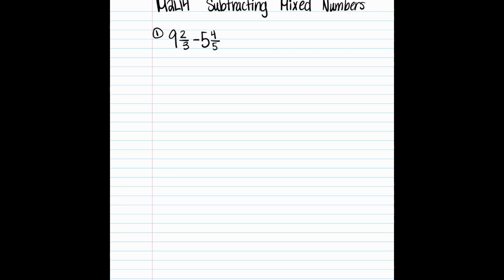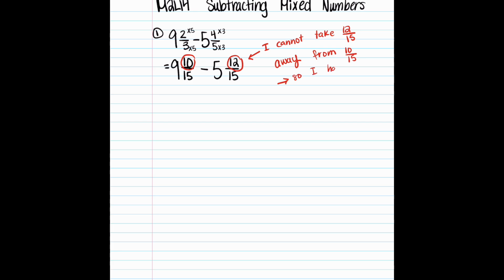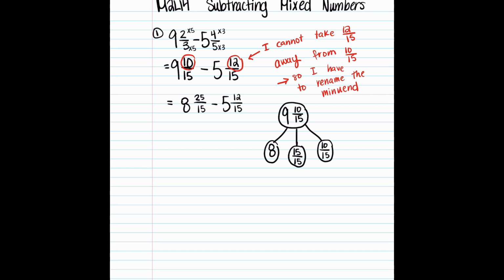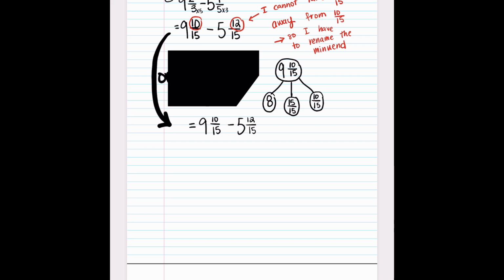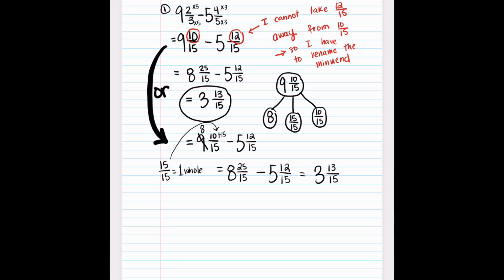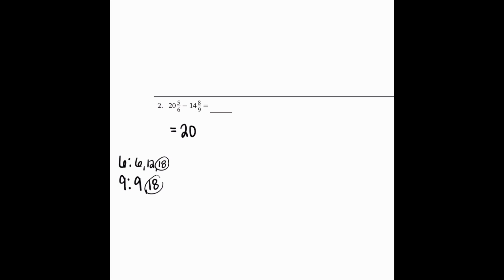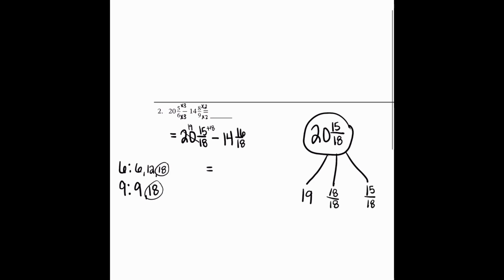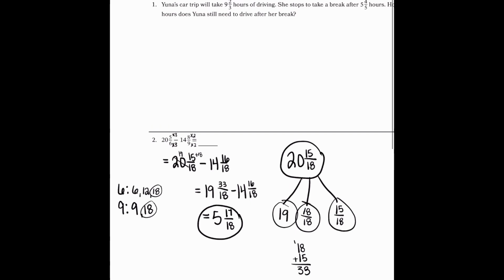M2L14 Subtracting Mixed Numbers with Unrelated Denominators